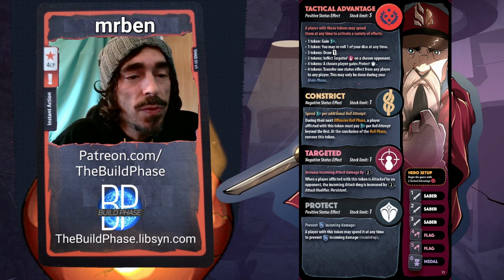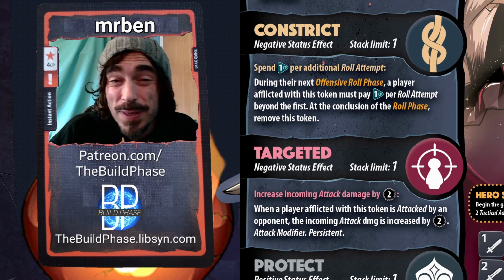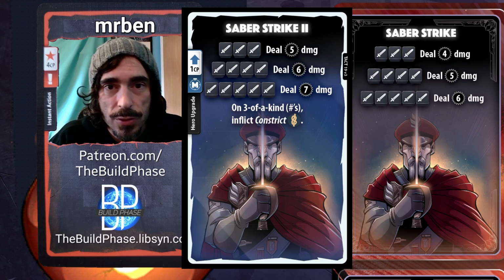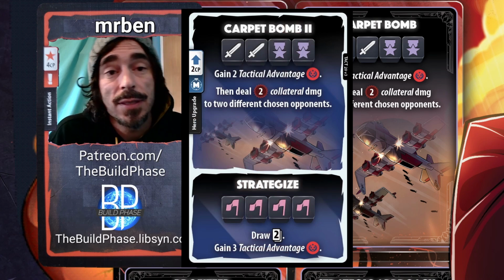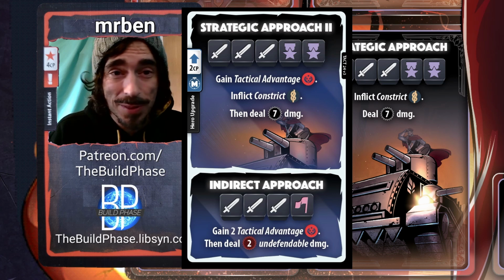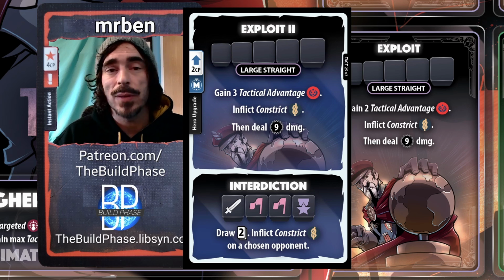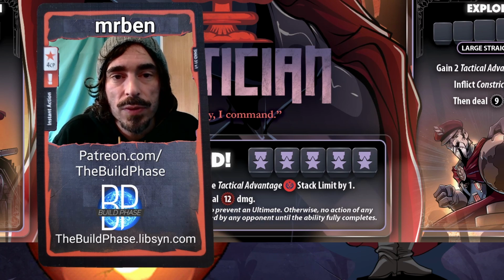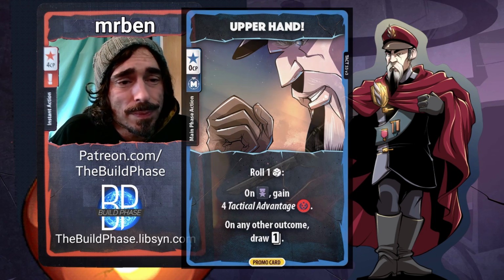Dice Throne | Tactician review and analysis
Does your Dice Throne game lack tactics?
Well fear not. All the tacticool stragety you could want, packed into one video. Let's win some games with Tactician!

The best Star Wars Unlimited podcast in the galaxy